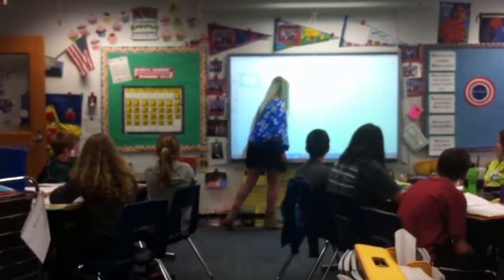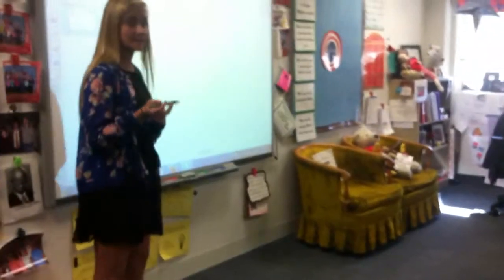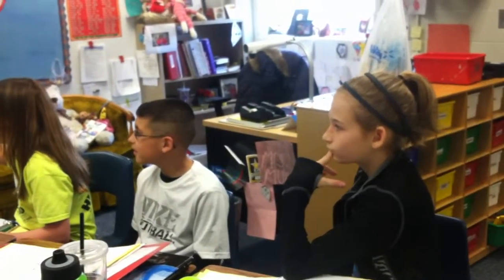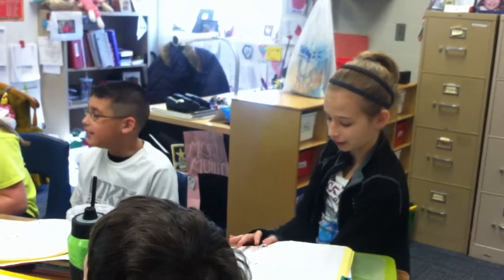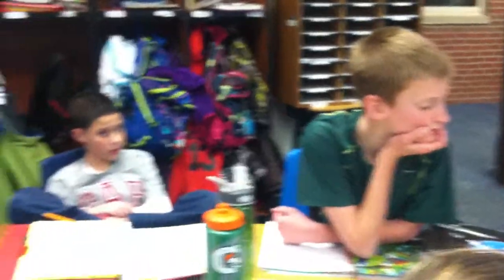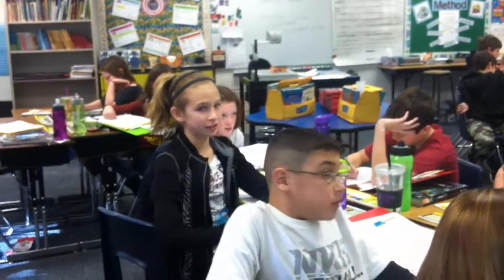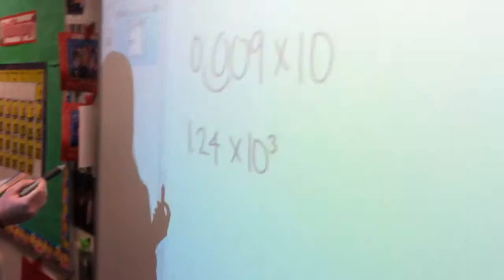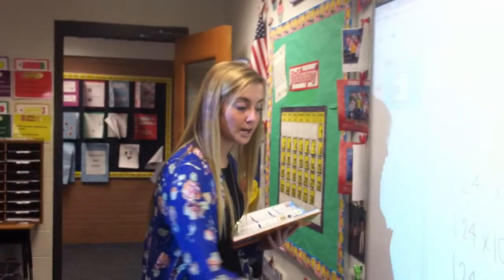Internship Stanley Elementary Lesson Plan 1 Sydnie Hanson